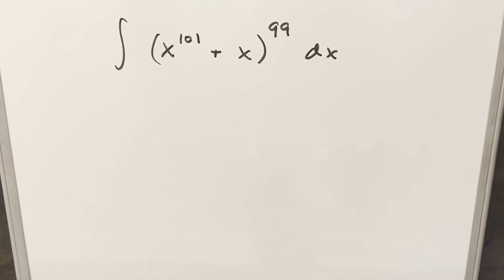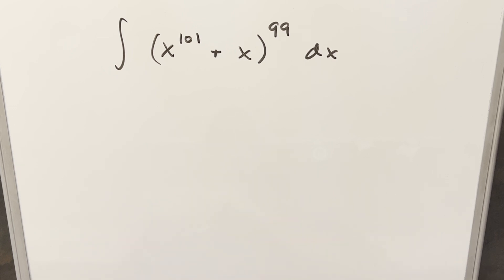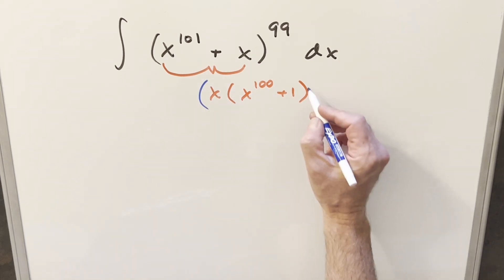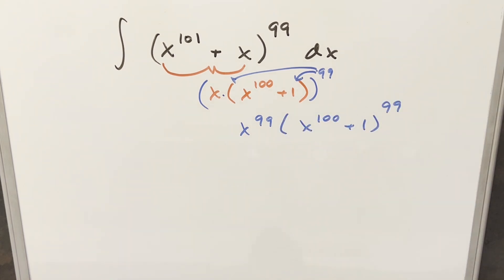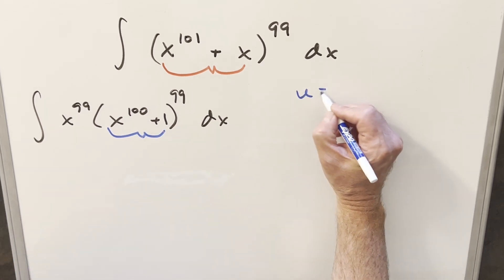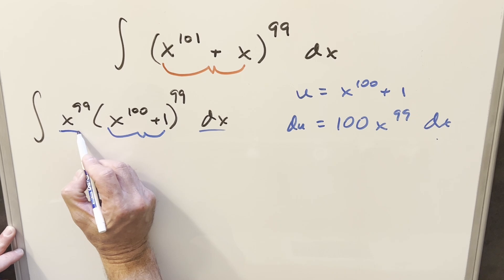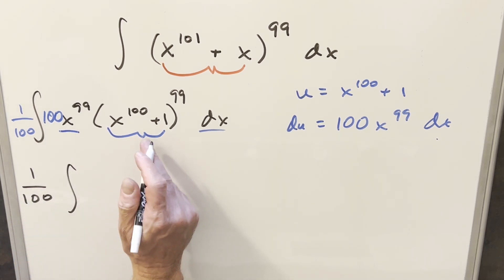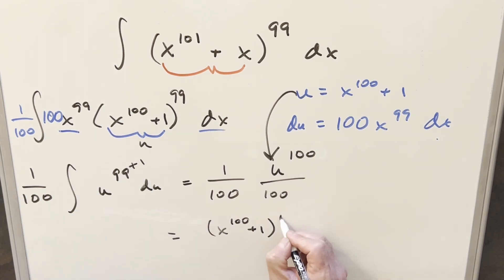Don't forget to sleep!